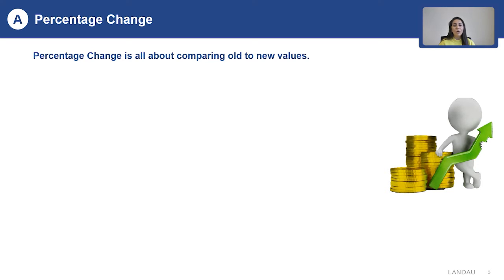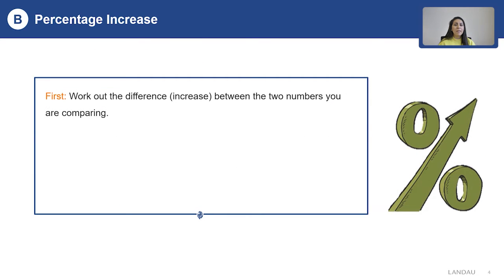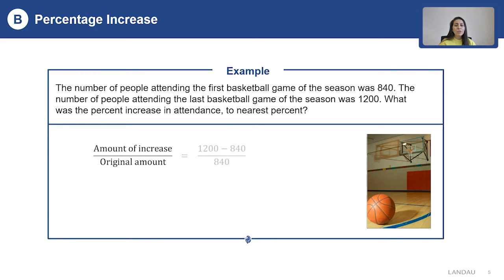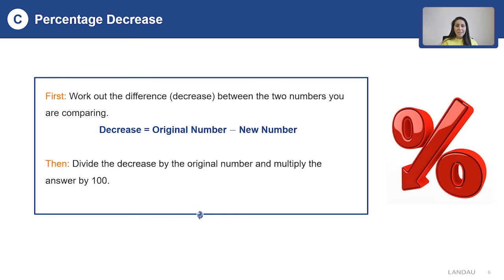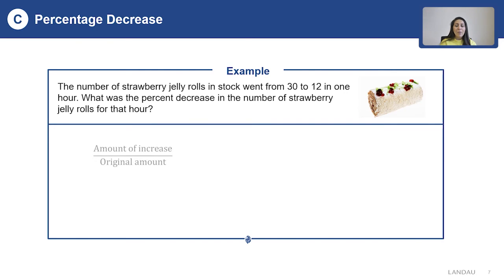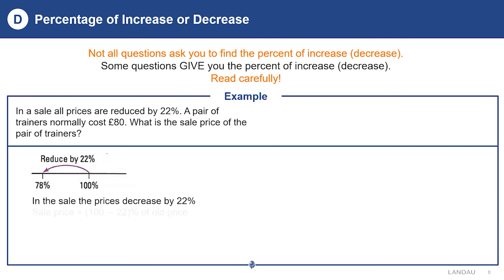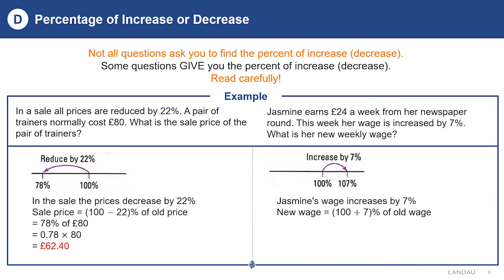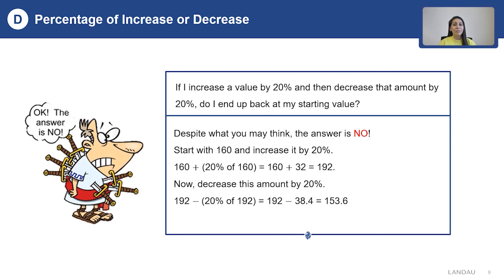Math - Percentages: Percentage change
Math - Percentages: Percentage change by Bilgeyis Tahmasib

This video is part of the LANDAU Learning app platform. To view the complete course register now on landau.app and begin your journey to be a global citizen.